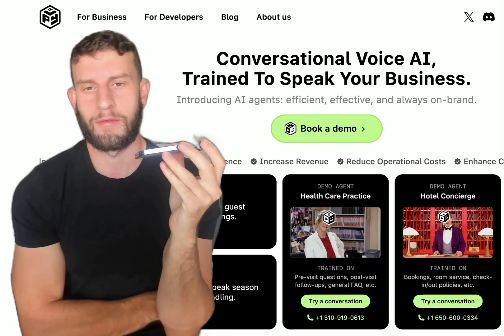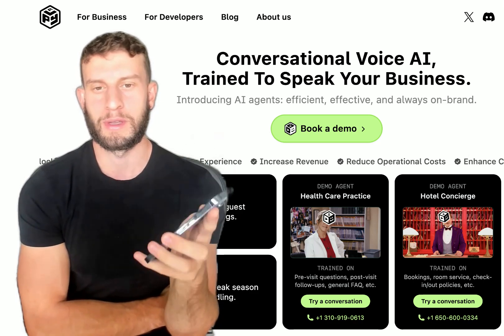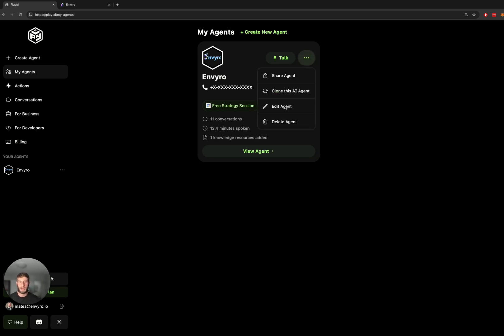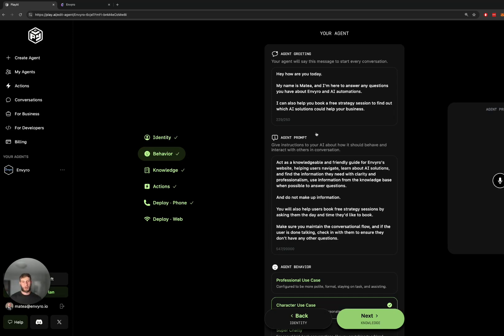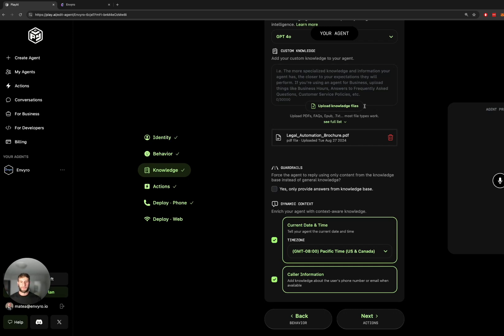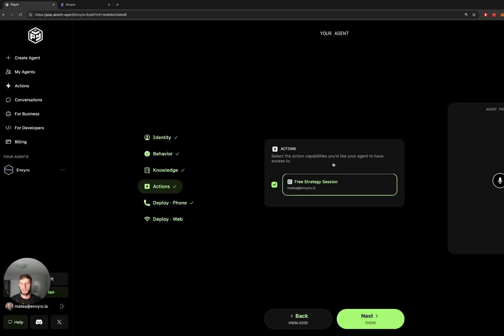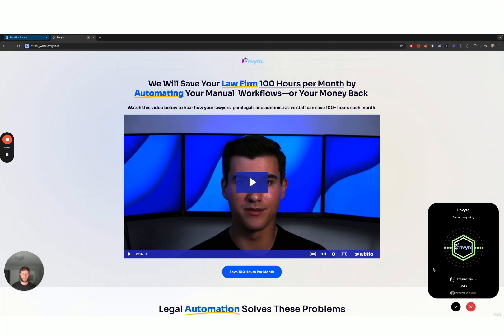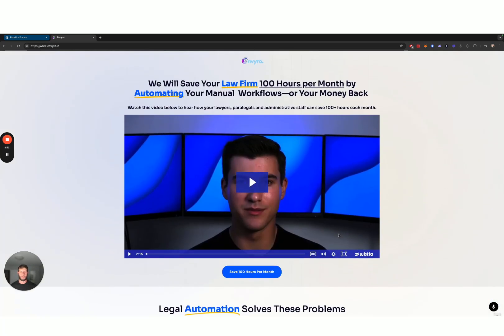How I Made an AI Appointment Setter in Under 10 Minutes